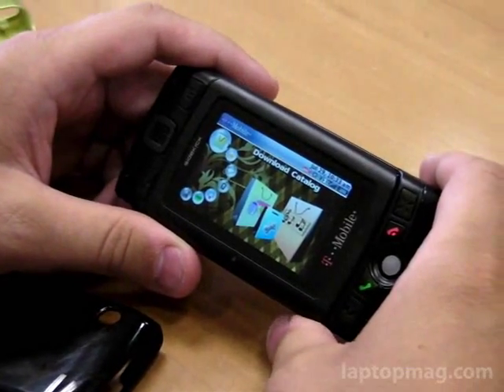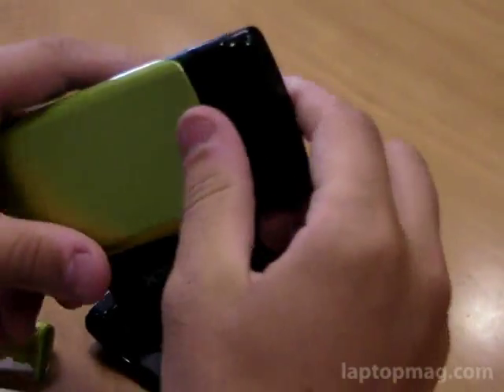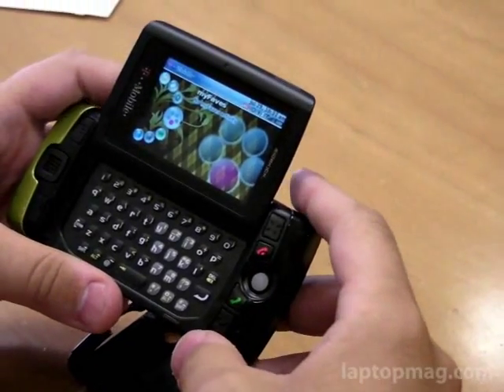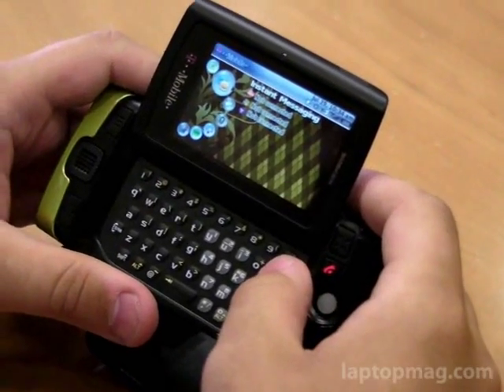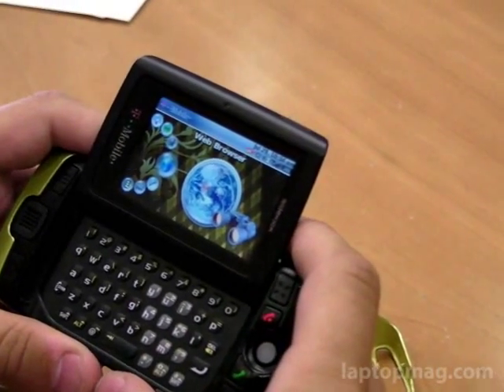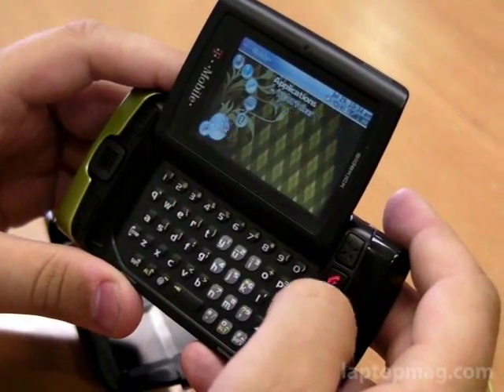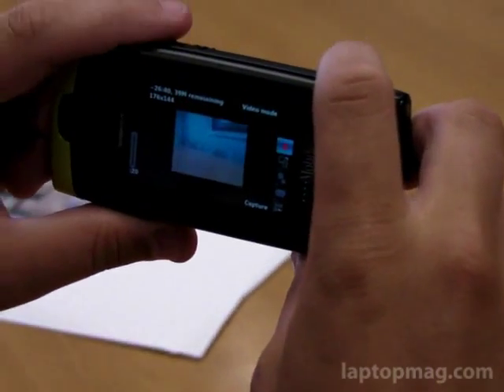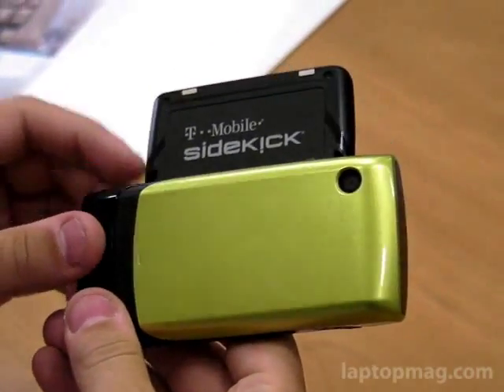Hands-on with the Sidekick 2008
LAPTOP Magazine takes a look at the new T-Mobile Sidekick 2008